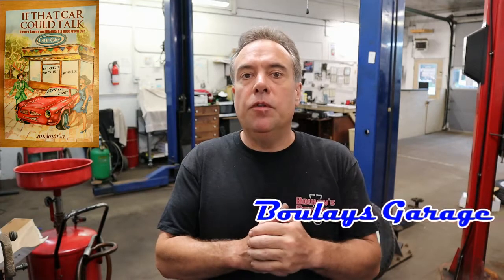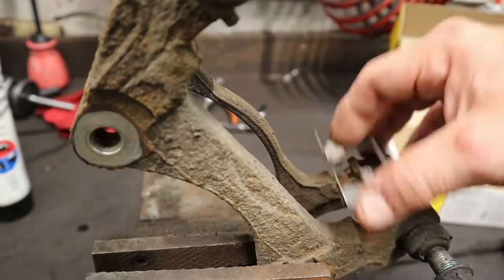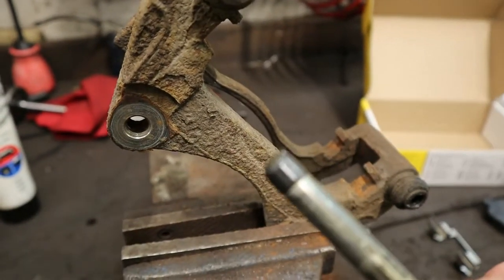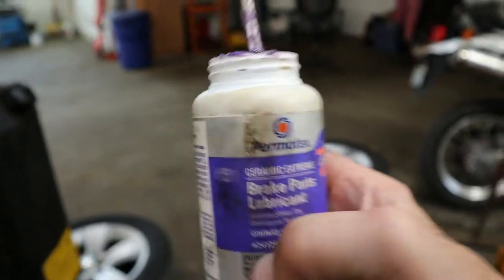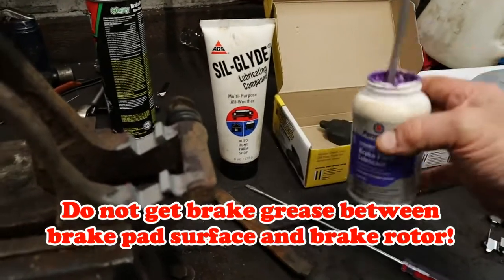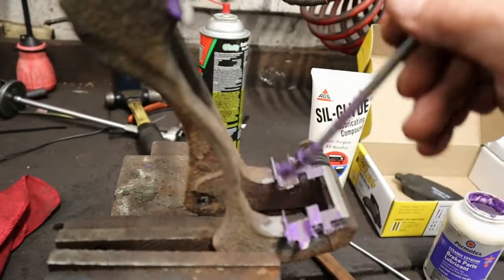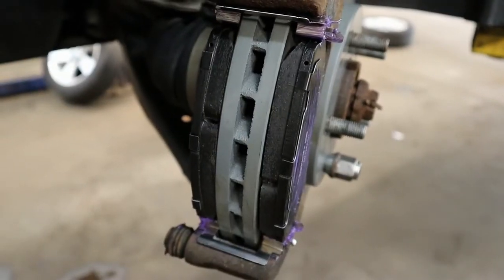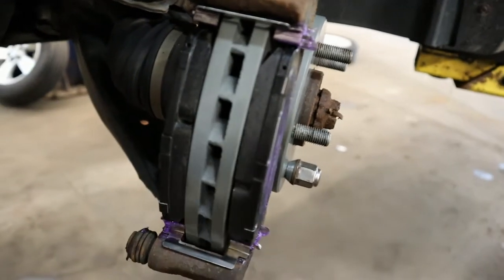Brake Pad replacement tips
There is only one way to replace the brake pads & rotors on your car. The right way. It is important that your newly installed brake pads do not bind within the brackets. This video will explain to you what to do and not to do if you are to replace the brake pads and or rotors in your car. Brakes are the most important working component on your car and it is equally important that they are functioning properly.